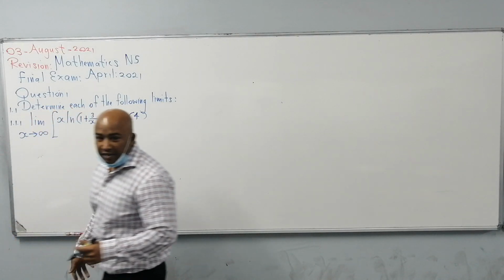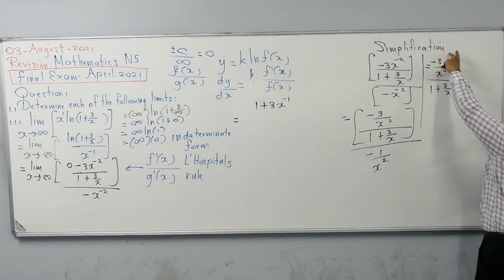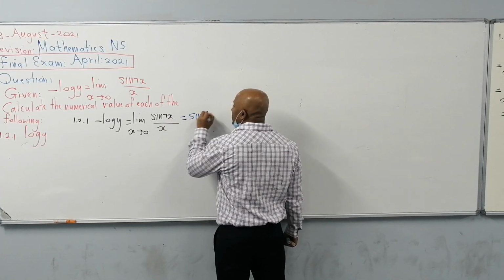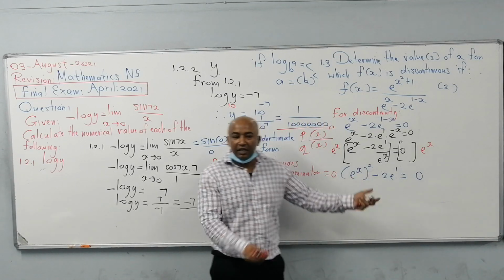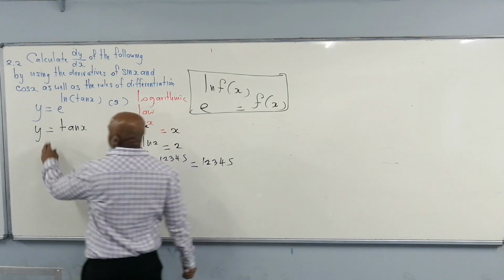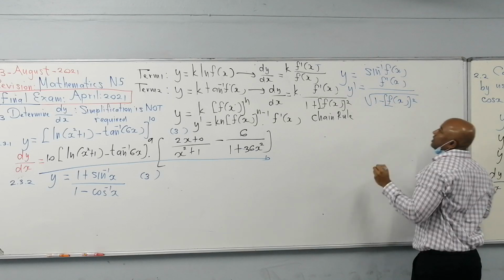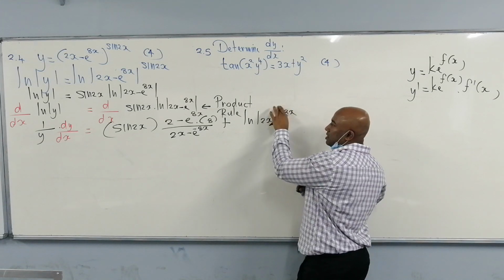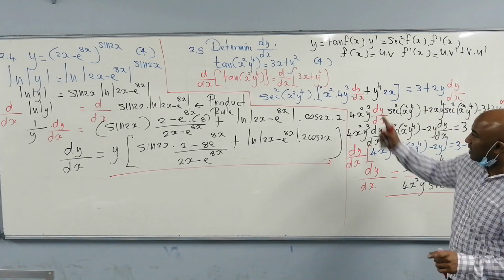Mathematics N5 April 2021 final exam part 1